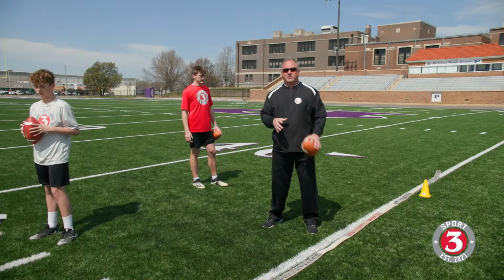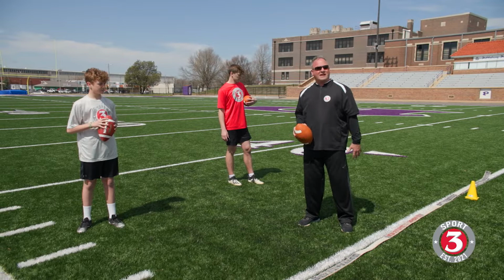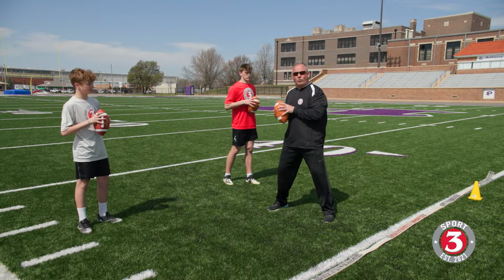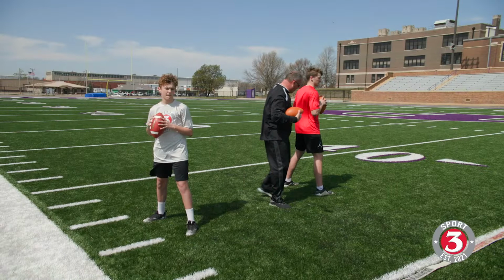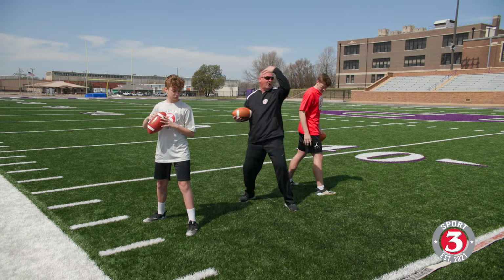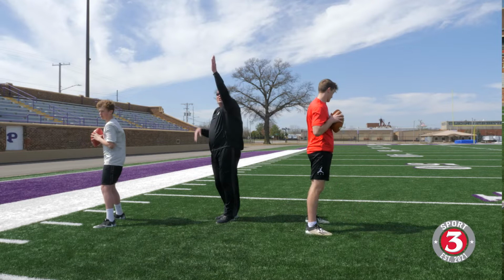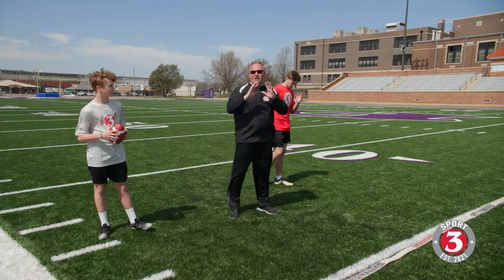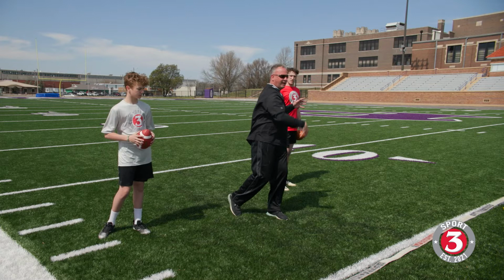Football QB Throwing Mechanics--Coach Dave Wiemers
Coach Wiemers teaches the fundamentals of Quarterback Throwing mechanics in this 3Sport training video.